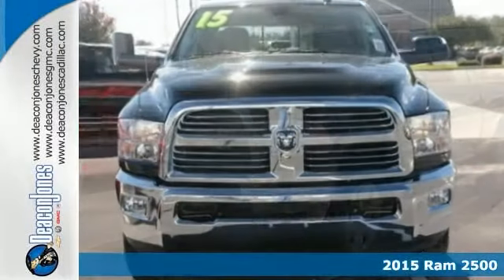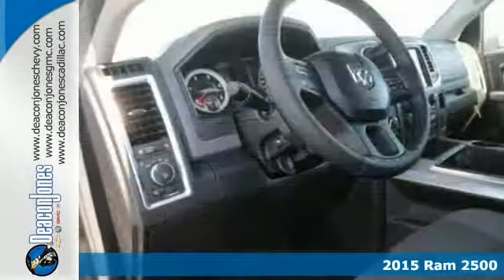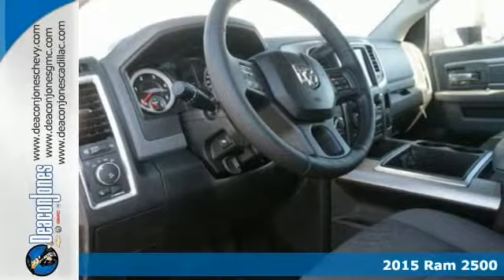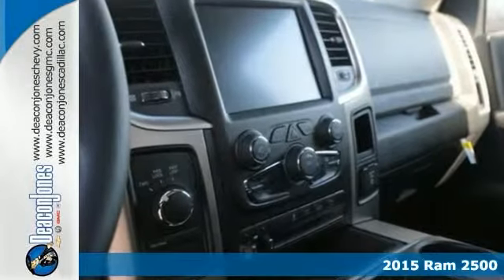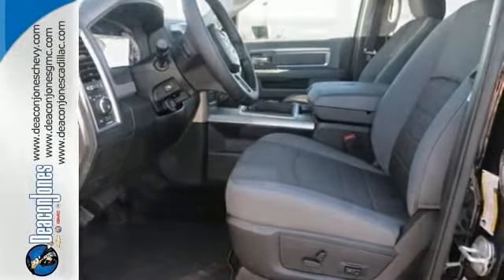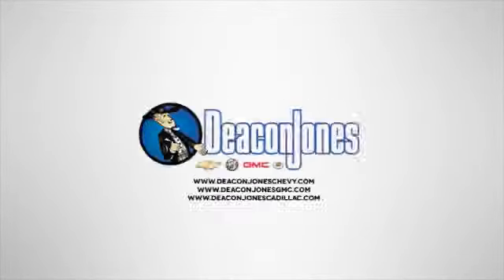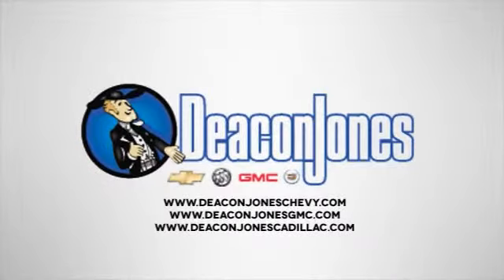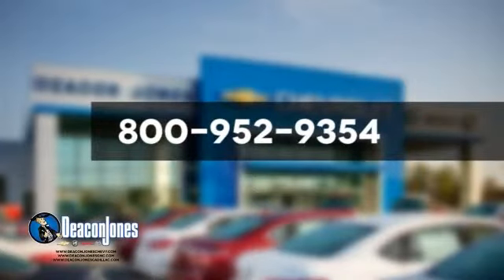2015 Ram 2500 Smithfield NC Selma, NC #650005 - SOLD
Year: 2015
Make: Ram
Model: 2500
Trim: 4WD Crew Cab 149 Big Horn
Engine: 6.7L Straight 6 Cylinder Engine
Color: Black Clear Coat
Interior: DSL GRY/BLK PRM CLTH
Stock #: 650005
VIN: 3C6UR5DLXFG503765
Big Horn trim, Black Clear Coat exterior. Bed Liner, Tow Hitch, 5TH WHEEL/GOOSENECK TOWING PREP GROUP... Turbo, Remote Engine Start, 4x4, Overhead Airbag, RADIO: UCONNECT 8.4A AM/FM/SXM/BT, WHEEL TO WHEEL SIDE STEPS READ MORE! KEY FEATURES INCLUDE: 4x4, Trailer Hitch, Remote Engine Start Keyless Entry, Privacy Glass, Child Safety Locks, Electronic Stability Control, Brake Assist. OPTION PACKAGES: ENGINE: 6.7L I6 CUMMINS TURBO DIESEL GVWR: 10, 000 lbs, 5.5 Additional Gallons of Diesel, Cummins Turbo Diesel Badge, Current Generation Engine Controller, Diesel Exhaust Brake, Selective Catalytic Reduction (Urea), Tow Hooks, 180 Amp Alternator, RAM Active Air, QUICK ORDER PACKAGE 2FZ BIG HORN Engine: 6.7L I6 Cummins Turbo Diesel, Transmission: 6-Speed Automatic (68RFE), Premium Cloth 40/20/40 Bench Seat, Steering Wheel Mounted Audio Controls, 3.42 Rear Axle Ratio, Underhood Lamp, Big Horn Regional Package, Bighorn Badge, Leather Wrapped Steering Wheel, Bright/Bright Billets Grille, WHEELS: 20 X 8.0 POLISHED ALUMINUM Tires: LT285/60R20E OWL On/Off Road, TRANSMISSION: 6-SPEED AUTOMATIC (68RFE), WHEEL TO WHEEL SIDE STEPS, RADIO: UCONNECT 8.4A AM/FM/SXM/BT Nav-Capable! See Dealer for Details Activation fee required, 6 Month Trial (Registration Required), Media Hub (SD, USB, AUX), For Details Go To DriveUconnect.com, Harman Radio Manufacturer, Uconnect Access, 8.4 Touchscreen Display, Roadside Assistance & 9-1-1 Call, Remote SD Card Slot, SPRAY IN BEDLINER, 5TH WHEEL/GOOSENECK TOWING PREP GROUP, PARKSENSE REAR PARK ASSIST SYSTEM, PARKVIEW REAR BACK-UP CAMERA, POWER BLACK TRAILER TOW MIRRORS Trailer Tow Mirrors, Exterior Mirrors Courtesy Lamps, Exterior Mirrors w/Supplemental Signals, CHROME BODYSIDE MOLDING, POWER ADJUSTABLE PEDALS. BUY FROM AN AWARD WINNING DEALER: Choose from thousands of preowned vehicles at Deacon Jones. Deacon Jones opened his first used car lot in 1974 in Princeton Please confirm the accuracy of the included equipment by calling us prior to purchase.

Address:
1115 North Bright Leaf Blvd